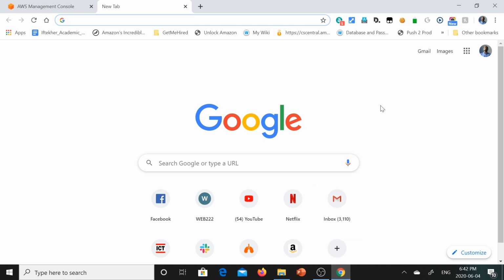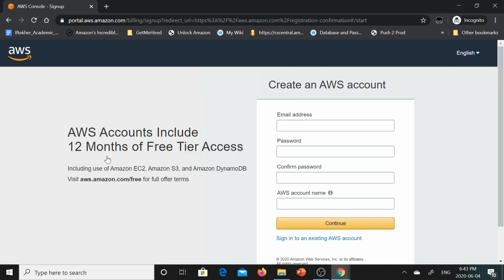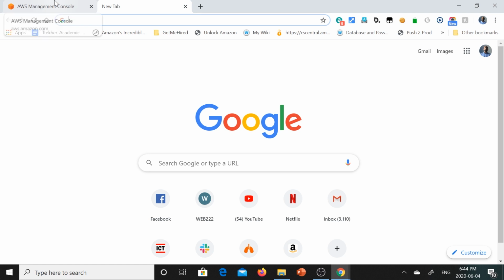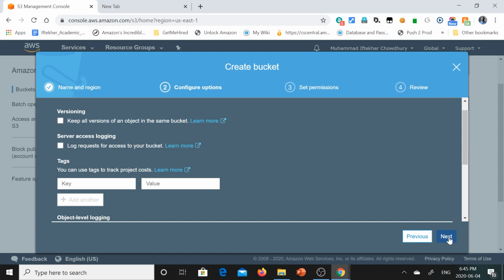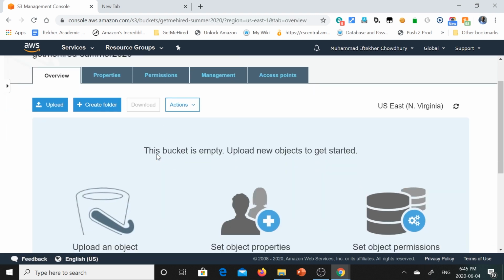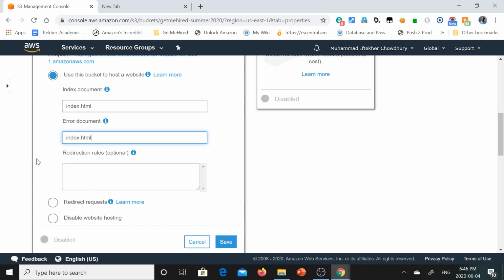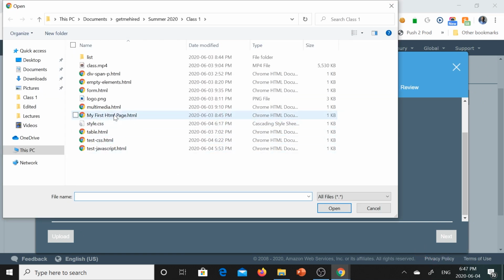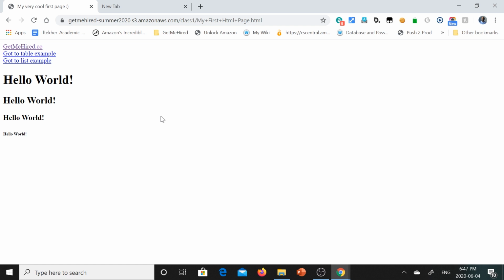Learn Frontend Development with Angular - Static Web Hosting using AWS S3 - Episode 1.12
Learn Frontend Development with Angular - Static Web Hosting using AWS S3